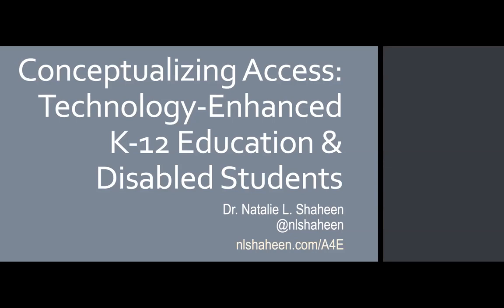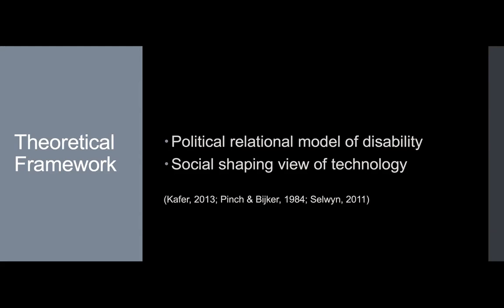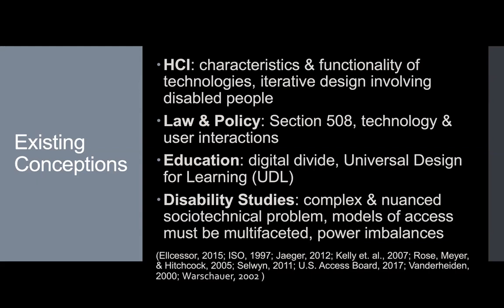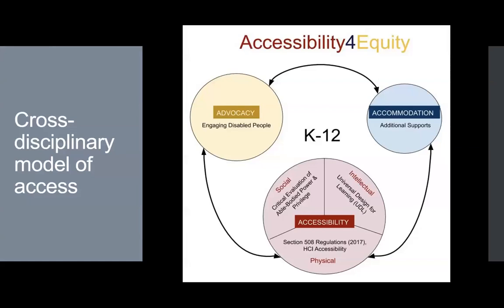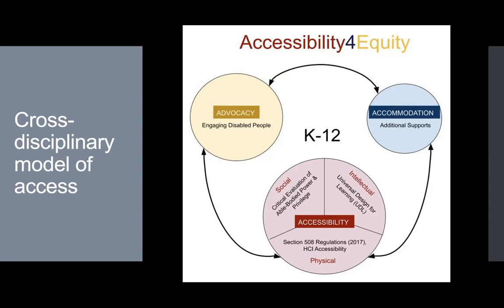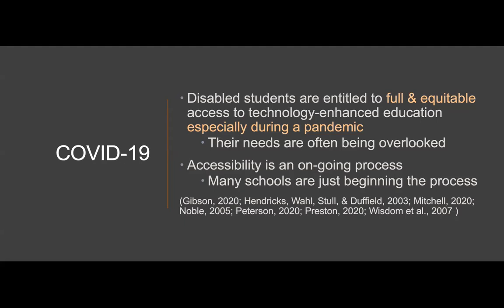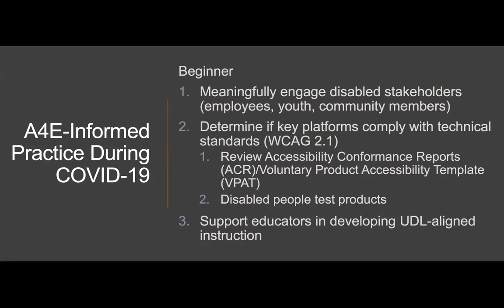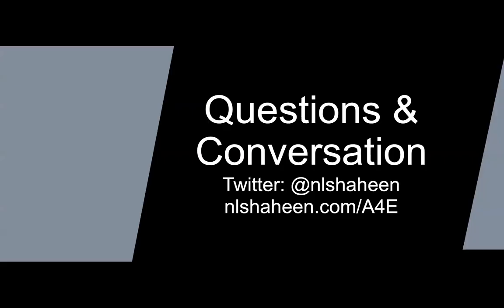Conceptualizing Access: Technology-Enhanced K-12 Education and Disabled Students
This presentation addresses the question: how should access to technology-enhanced K-12 education for disabled students be conceptualized? An examination of the literature from the fields of education, human computer interaction, law and policy, and disability studies revealed that no existing conception of access fully addresses the complex issue of disabled students’ access to technology-enhanced K-12 education. Therefore, I advance a cross-disciplinary framework, Accessibility4Equity (A4E), to provide the missing holistic picture of the complex and nuanced practice.